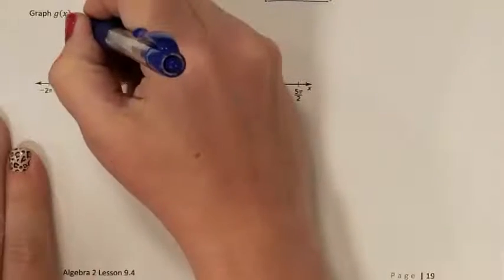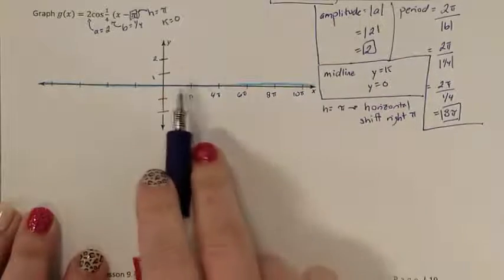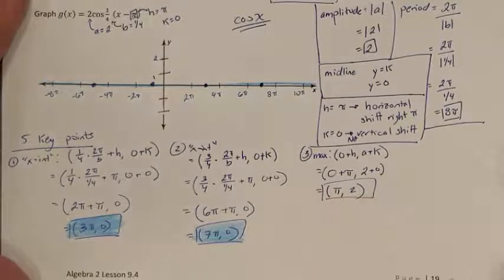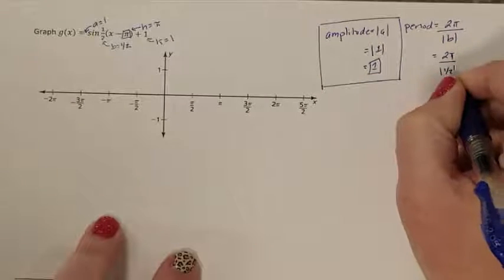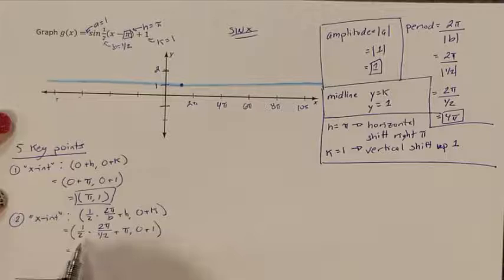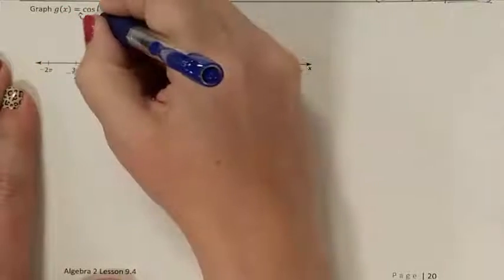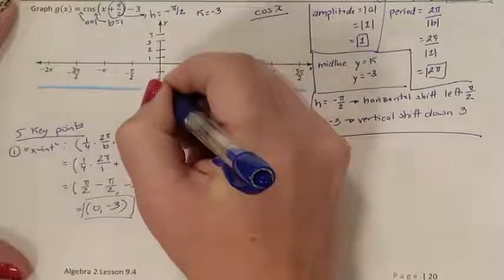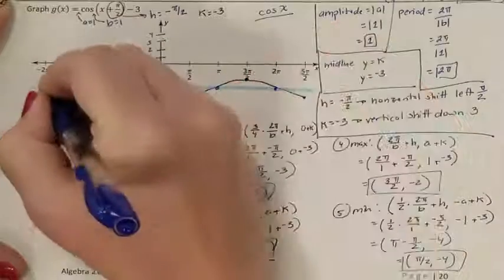Lesson 9.4 Graphing a Horizontal Translation Independent Practice Answers